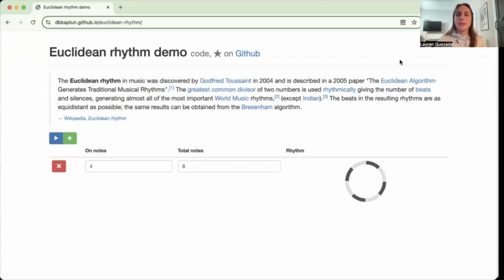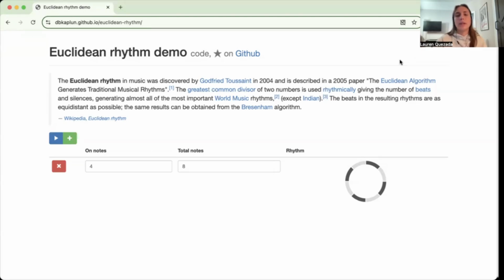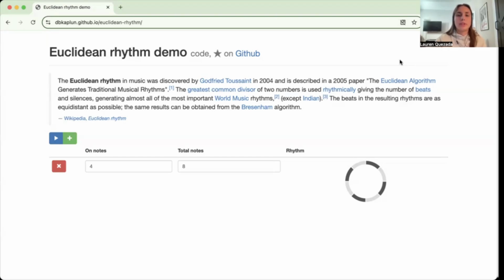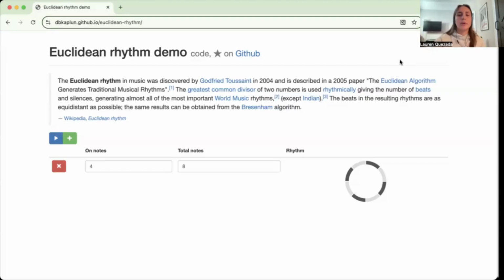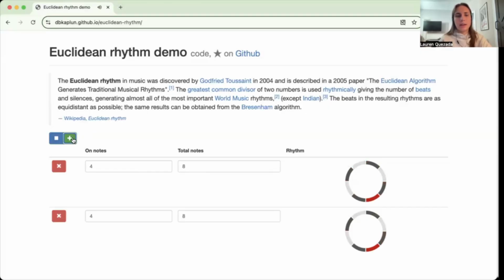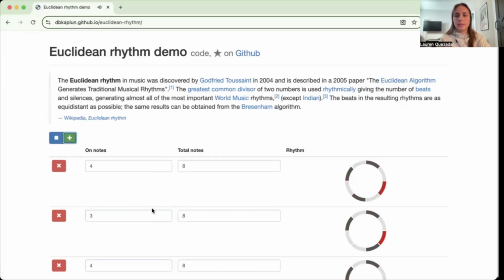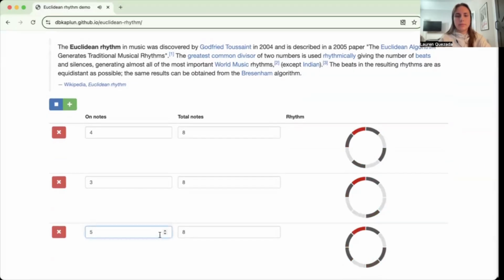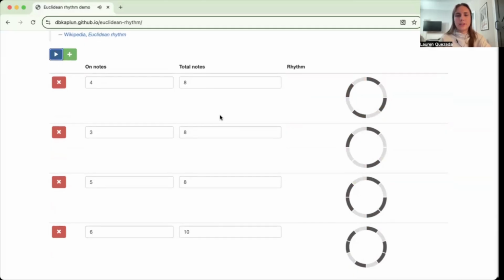MSTC 101 video 4: euclidean rhythms